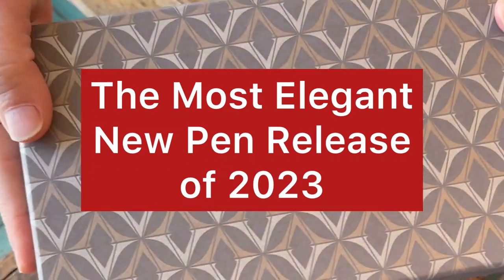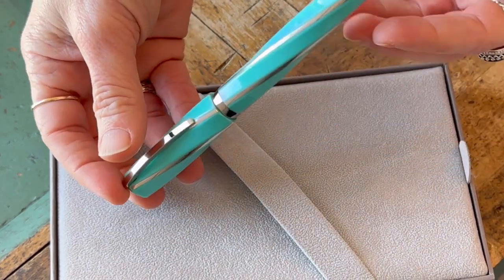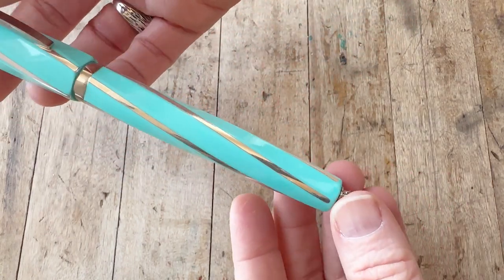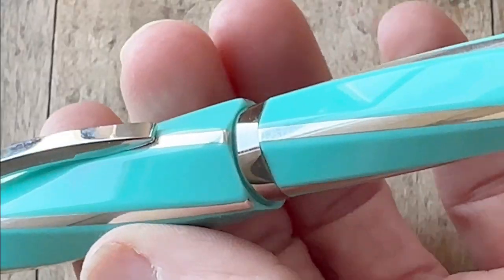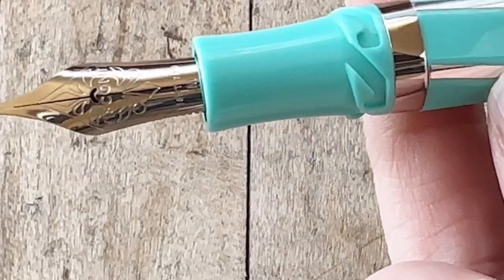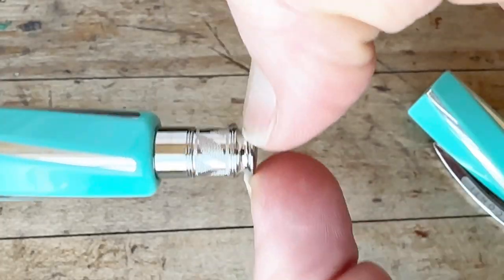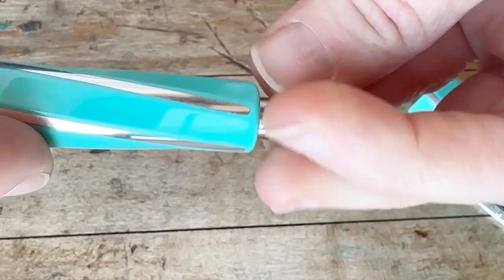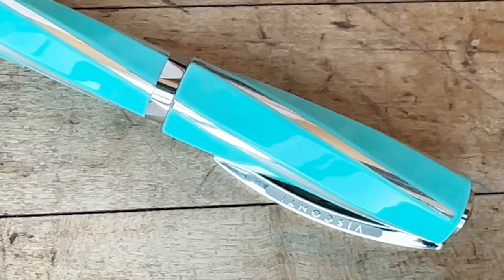Unleashing Elegance: Visconti Divina Wave Unboxing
Watch the Visconti Divina Elegance Wave fountain pen unboxing video today to get a closer look at this elegant fountain pen!

Highlights about the Visconti Divina Elegance Wave fountain pen:
• This pen captures the power and elegance of the sea in its classic spiral shape, recalling the nautilus, a symbol of divine proportion
• It draws inspiration from the powerful, calming ocean in seafoam green with a sterling silver twist accenting the barrel
• Each pen is fitted with Visconti's 18kt gold in-house nib, available in varying nib sizes
• The pen fills with the Visconti pull and turn piston mechanism
• The cap uses a twist and hook mechanism
• Has a spring-loaded clip
• Also available in rollerball or ballpoint

See all the details about the Visconti Divina Elegance Wave fountain pen

Hope you enjoyed this Visconti Divina Elegance Wave fountain pen unboxing video. Shop for your own Visconti Divina Elegance Wave fountain pen at PenChalet.com.